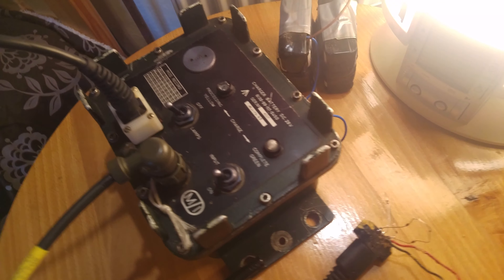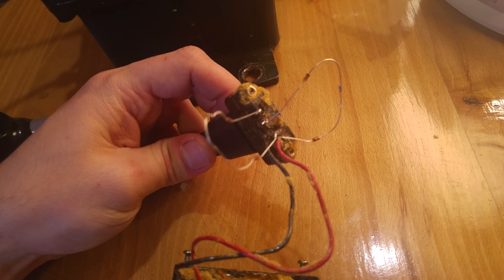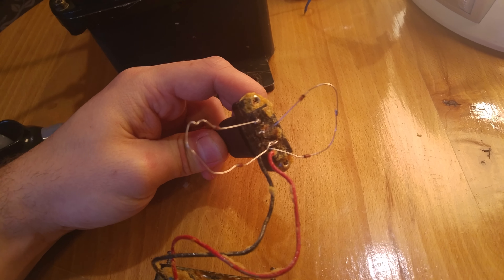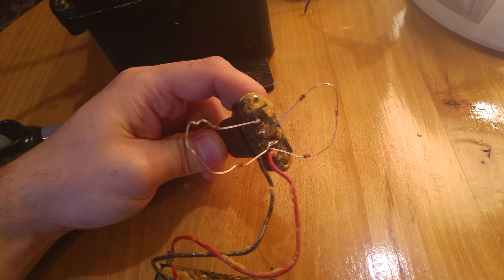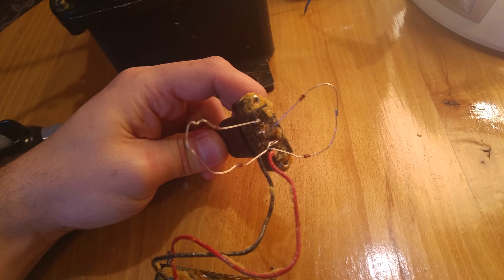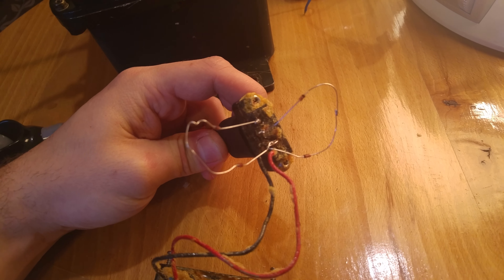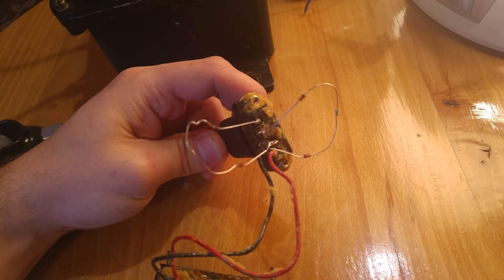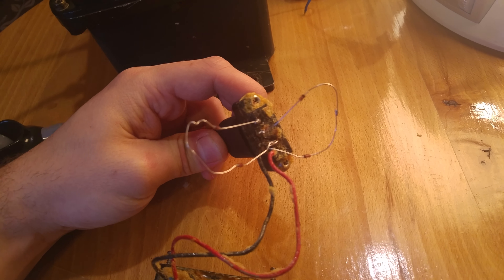Clansman 1Ah (2Ah MOD) 24V battery - complete rewire to use army DCCU for PRC320 PRC352 PRC351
Quick video about complete rewire from scrap of 1Ah 24V Clansman battery, including (full charge sensing) diodes for DCCU charging.
Diodes used:  1N4148